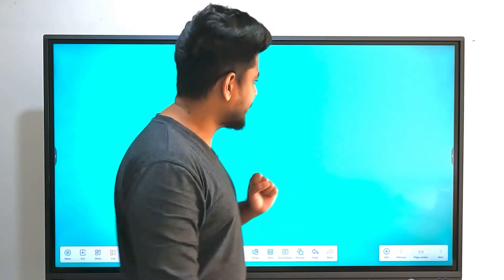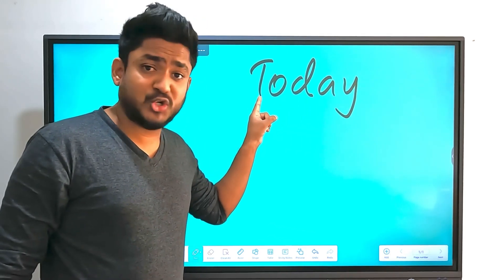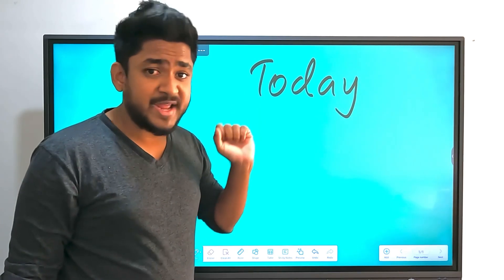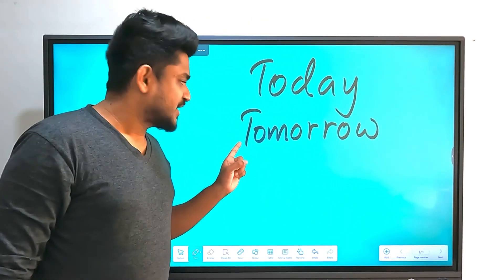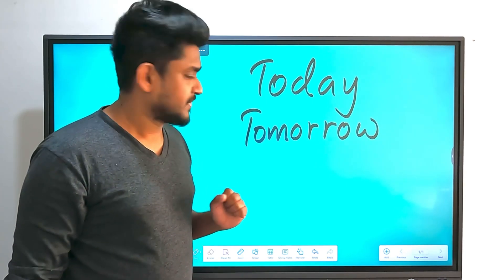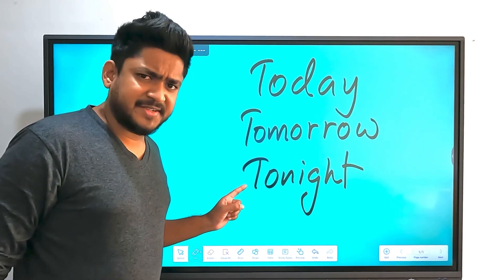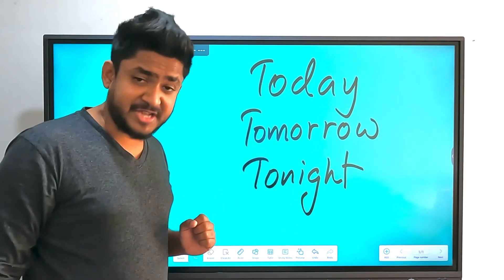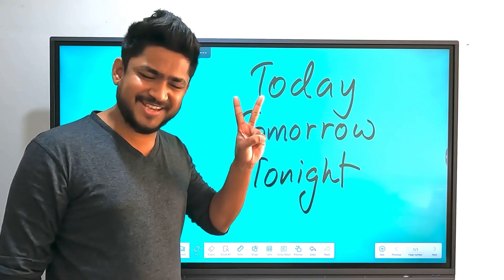How to pronounce "Today" correctly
Wanna learn real British English?
Just join Era!
WhatsApp now 👉 ‪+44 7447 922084‬